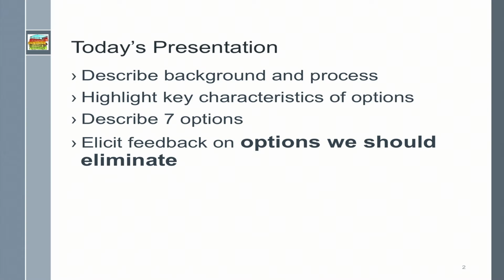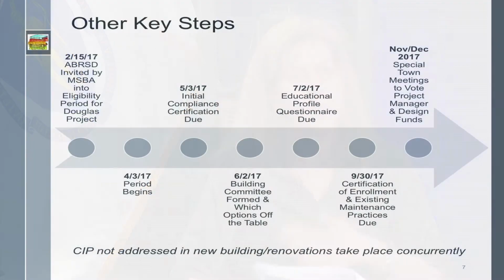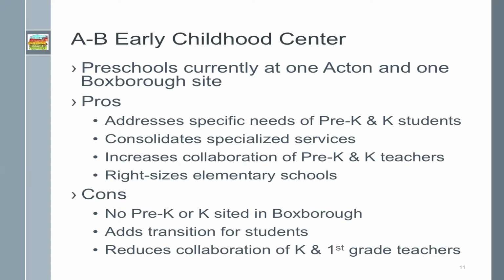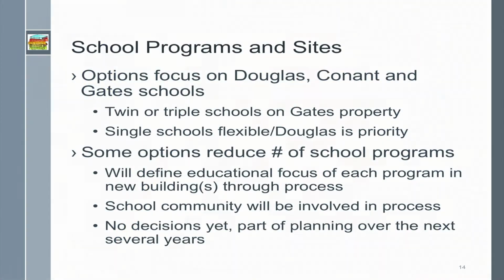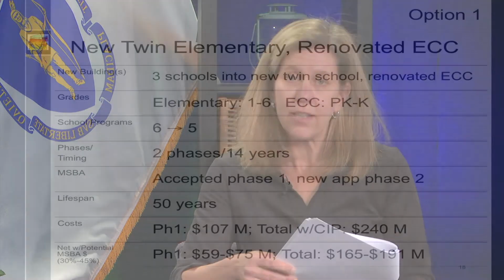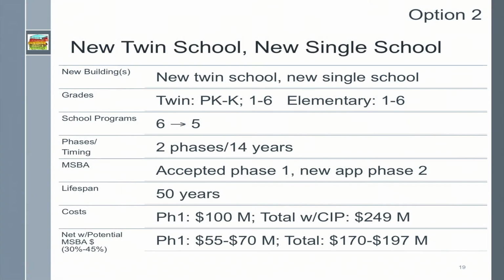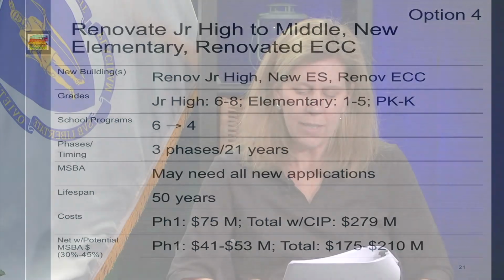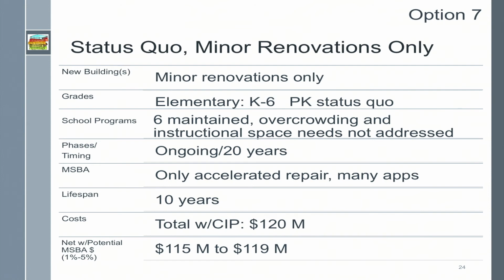Community Input on Building Options District Master Plan Review Committee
March 2017

March 2017